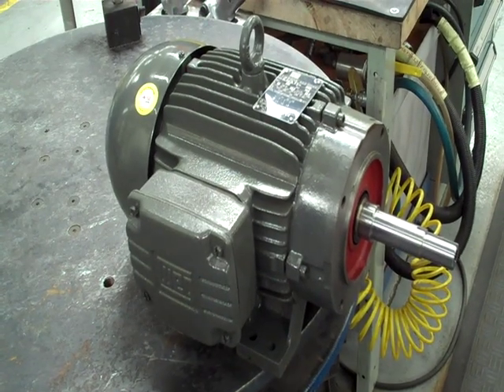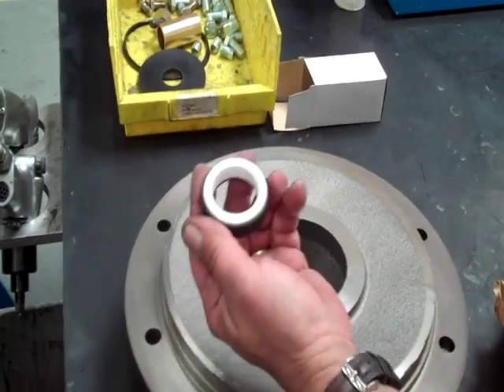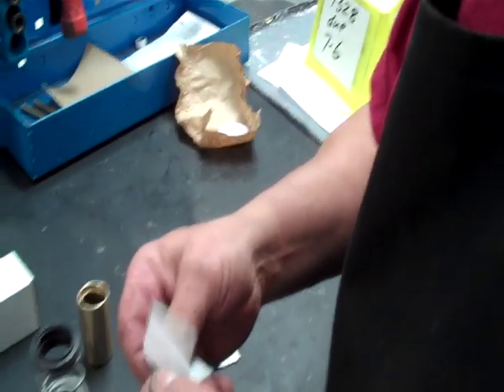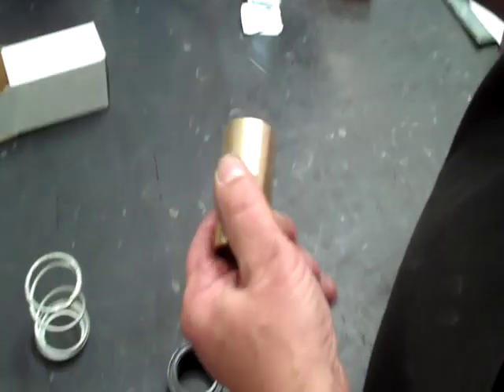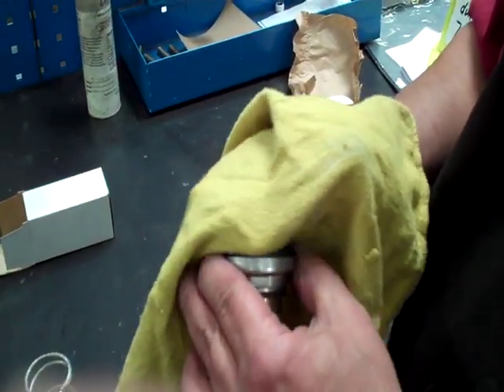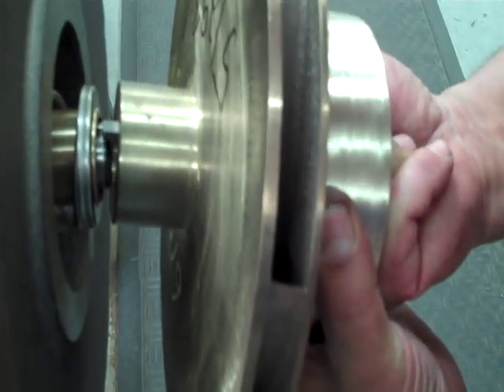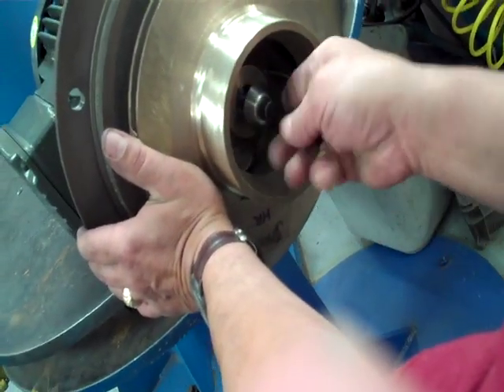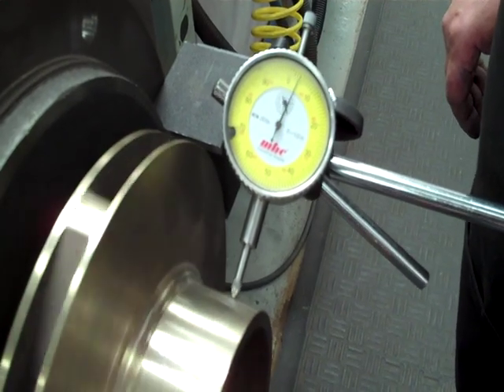Griswold Maintenance Tip - How to Install a Component Seal (E,F,G series Pumps)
John McKelvie and Wayne Plata, from Griswold Pump Company, show how to install a component seal on Griswold E, F, and G series centrifugal pumps.

About Griswold
Backed by 70 years of experience and commitment to manufacturing quality centrifugal pumps, Griswold™ provides solutions for many of the world’s largest chemical, oil & gas, power generation, water parks, zoos, aquariums, and fountain companies.

Located in Grand Terrace, CA, USA, Griswold is a product brand of PSG, a Dover company.